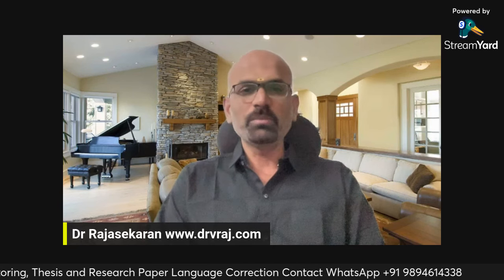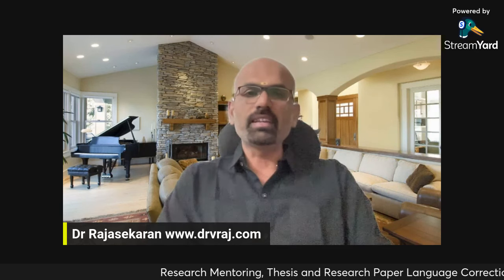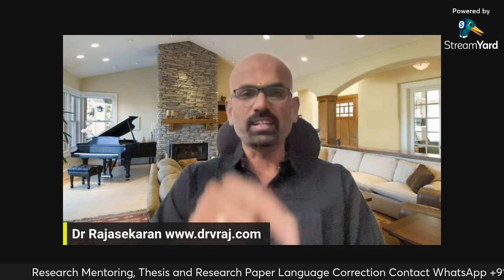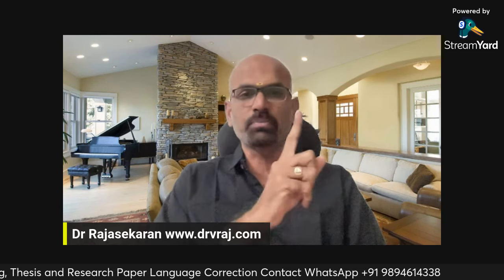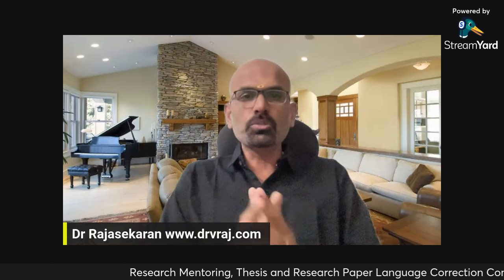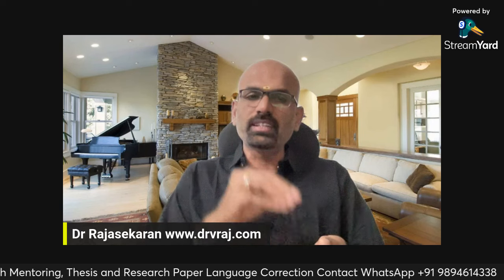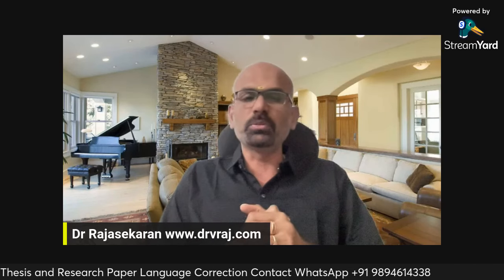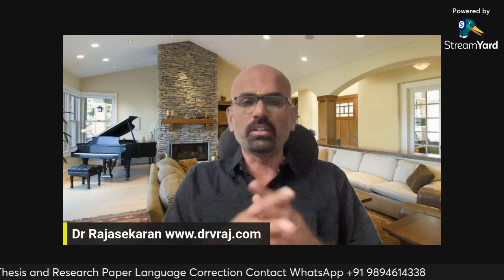Top Skills You NEED to Learn : PhD Survival Guide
Are you a PhD student feeling overwhelmed by research and unsure of what valuable skills you're actually developing?  Fear not, brave scholar! This video unveils the TOP SECRET skills (beyond research) that are crucial for surviving and thriving in your PhD journey, and beyond.

Get instant access to my video library and course materials! makes it easy to download all my videos and their links, ensuring you have everything you need at your fingertips. No more hunting for resources!

Links to my various videos

How to read a research paper? Part 1
How to read a research paper? Part 2

How to avoid common grammatical errors in research paper? 1

How Journals are added and removed from Scopus? shorturl.at/sxJNQ
How to create researcher ID in Web of Science & How to search papers in Web of Science

How to idntify the research gap? shorturl.at/efE39